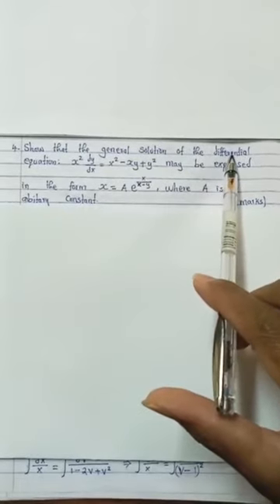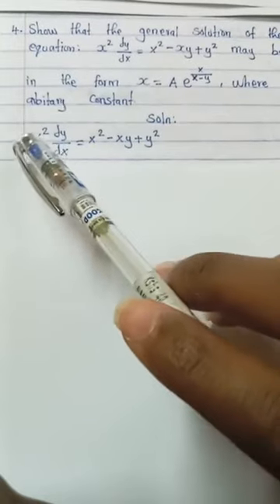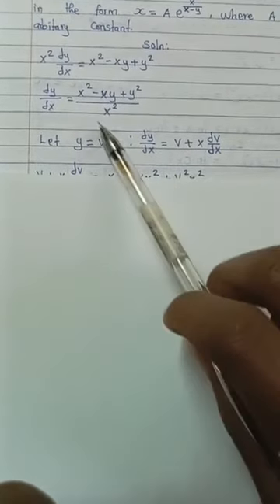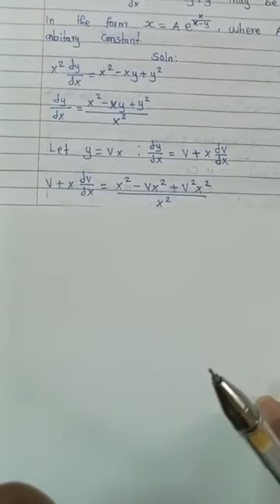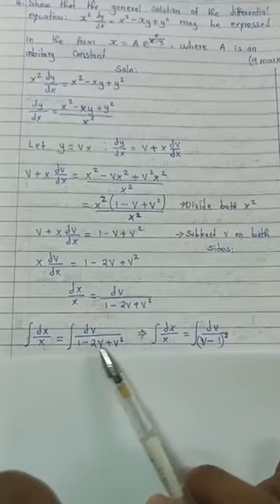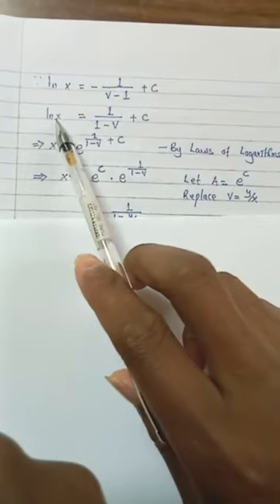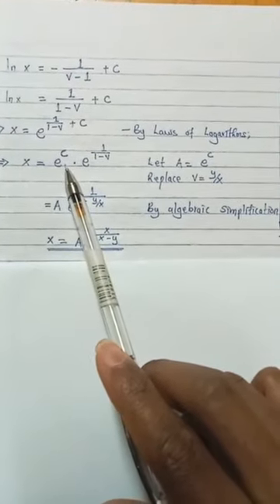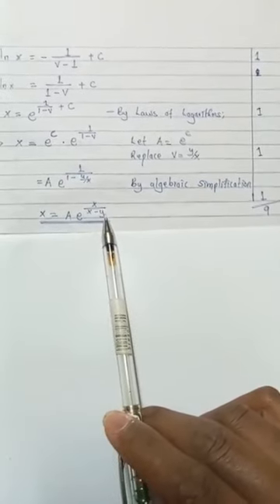Example 2 first order homogeneuos differential eqn x^2 dy/dx=x^2-xy+y^2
Show that the solution to the differential equation x^2  dy/dx=x^2-xy+y^2 may be expressed in the form x=Ae^(x/(x-y)), where A is an arbitrary constant.    [9 Marks]